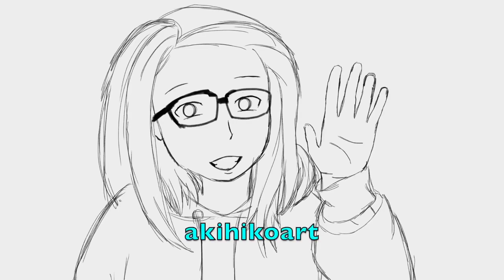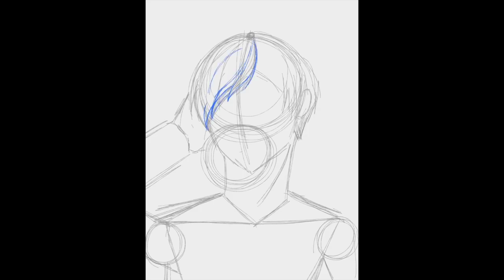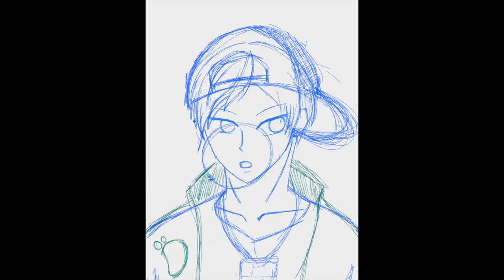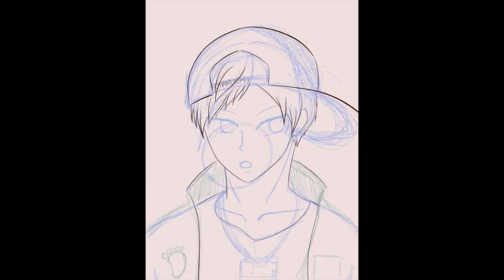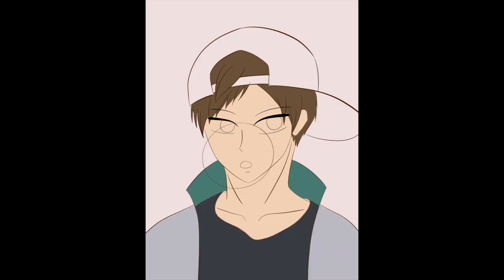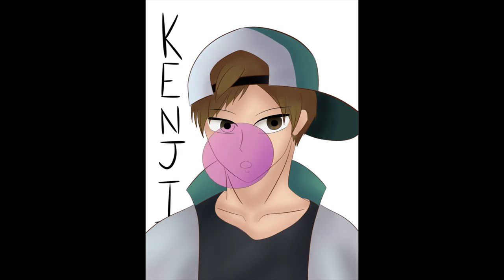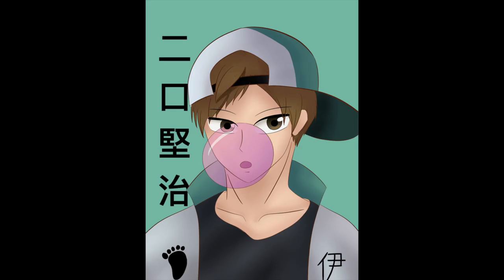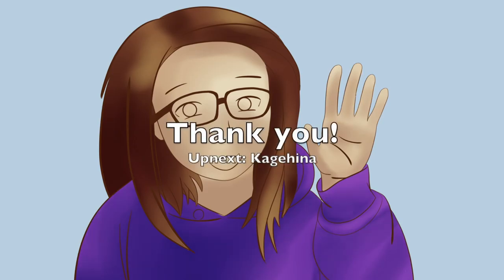Haikyu: Futakuchi Kenji Speedpaint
Drawing I did for his birthday on November 10, 2020

I apologize for speaking so quickly and the stuttering I was really nervous. I'll be making some adjustments to my future videos so it's easier to follow what I'm doing in my speed-paints. (This is what I said at the end too it was kind of muffled sorry again) Thanks for watching!